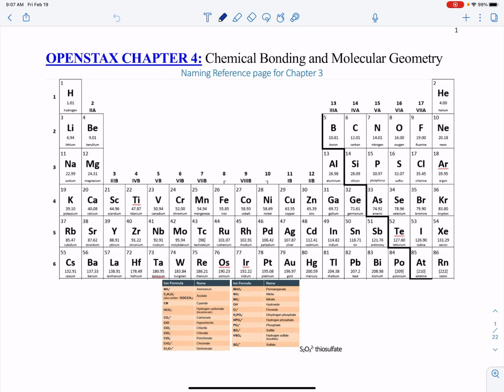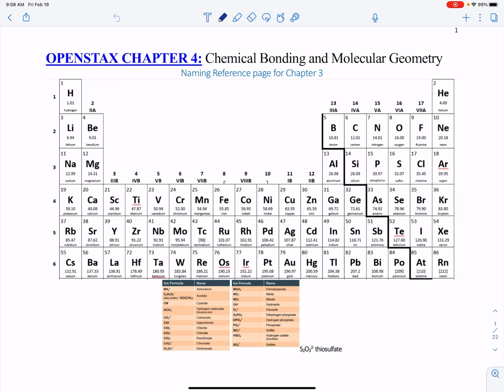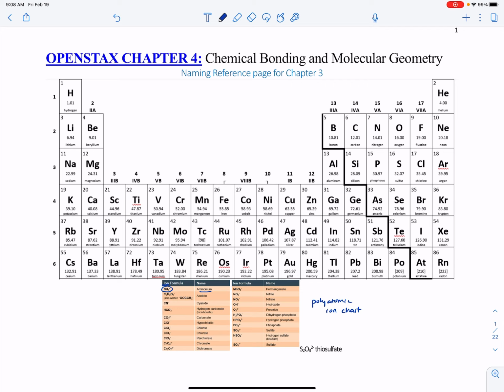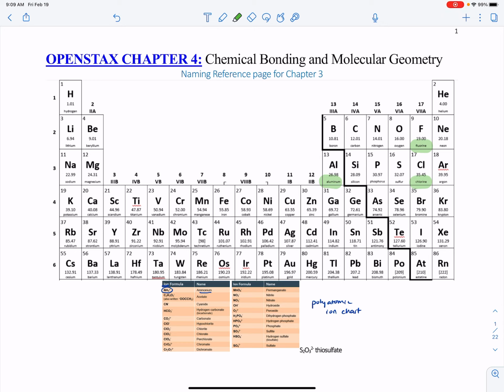Intro chemical bonding